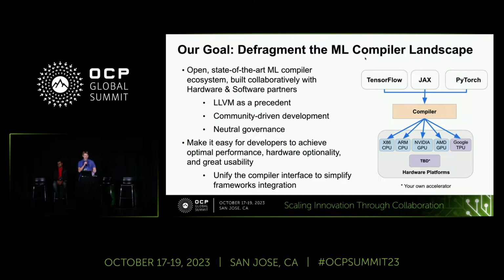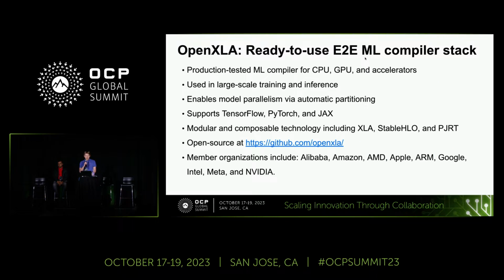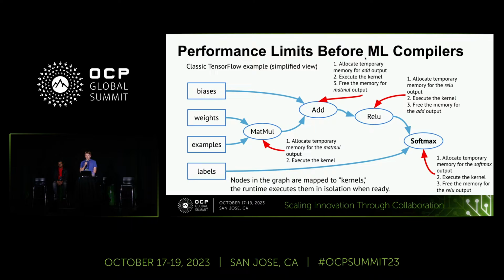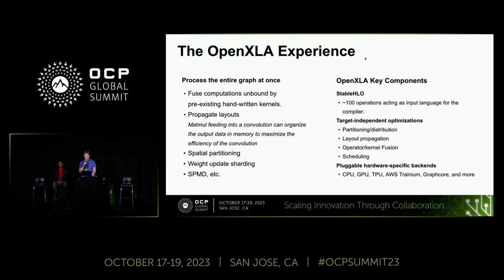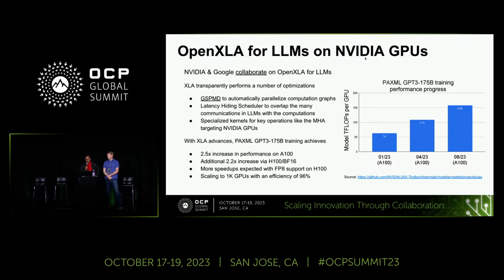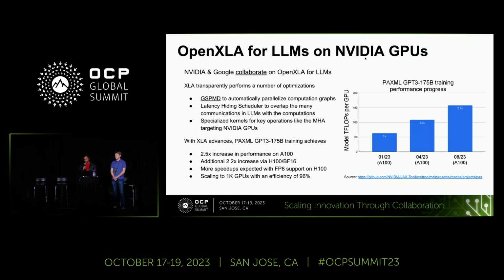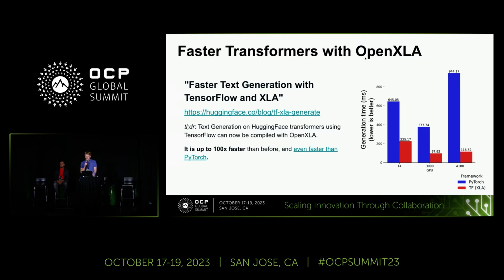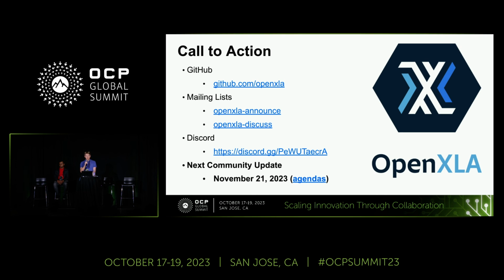Unifying ML infrastructure for performance across AI/ML frameworks and hardware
Presented by Eugne Burmako (Google) & Paul Baumstarck (Google) & Nitin Nitin (Nvidia)

GenAI has already shown incredible potential for world-changing product experiences, but the size and complexity of GenAI models has put intense pressure on Machine Learning (ML) software (SW) and hardware (HW) infrastructure. While ML Engineers work in a small set of training frameworks and ML hardware, the ML SW infrastructure landscape remains fragmented, which means critical performance opportunities and HW efficiencies go unaddressed, limiting end-user product experiences and creating significant cost for ML providers.

OpenXLA, an ML compiler and runtime project, provides a standardized approach to ML SW infrastructure that benefits every stakeholder in the ML ecosystem, from ML Engineers to hardware manufacturers. Led by contributions from Google, NVIDIA, Meta, AWS, Intel, Arm, and many others, OpenXLA has already demonstrated state-of-the-art performance on critical workloads and been adopted in ML production use cases across the industry.